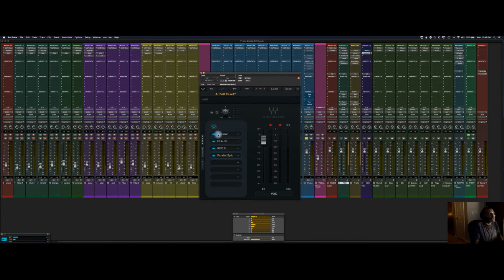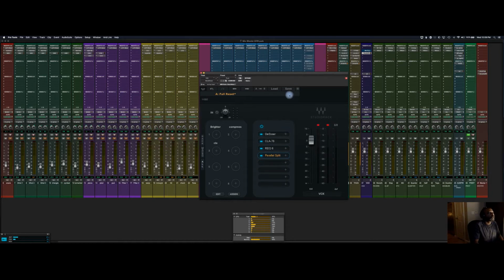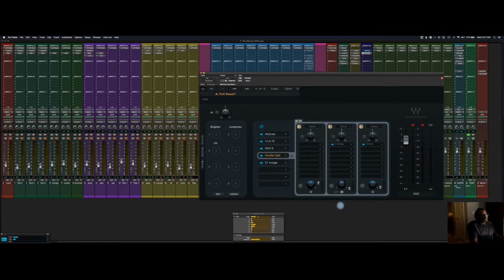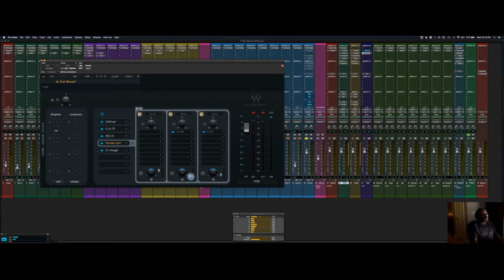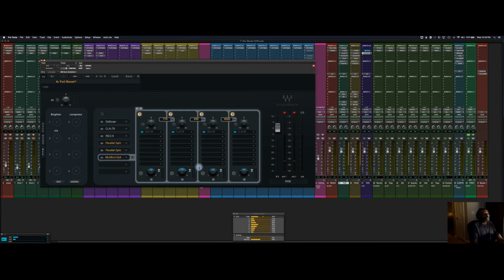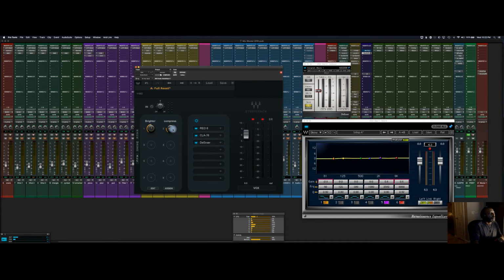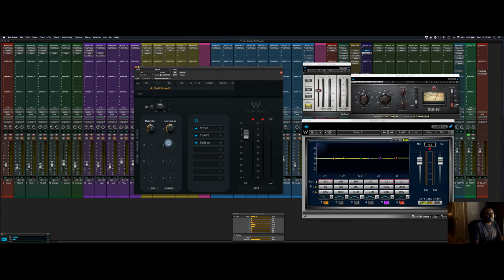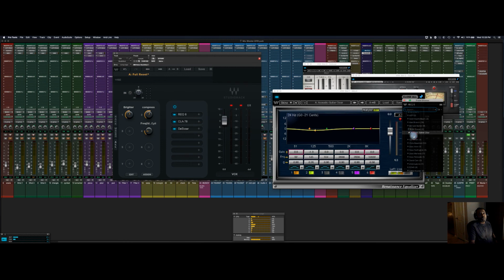Waves Studio Rack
Waves Studio Rack Tutorial